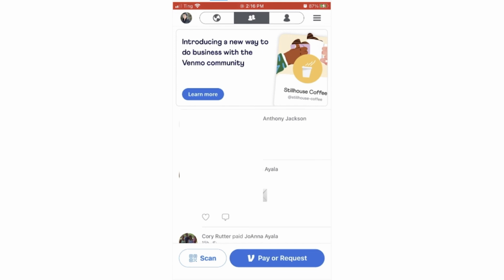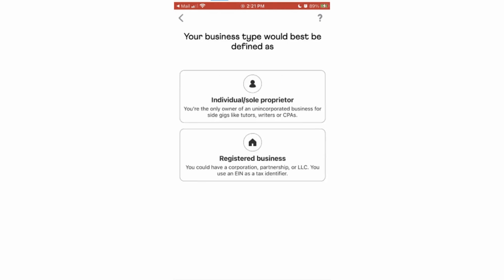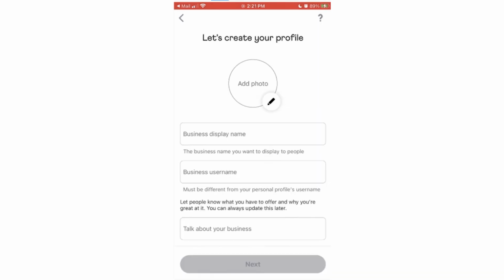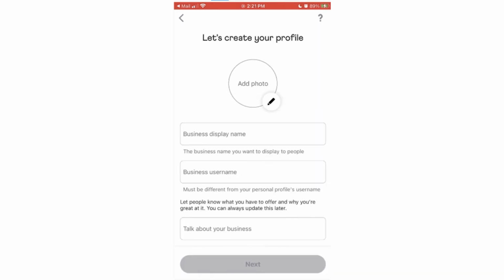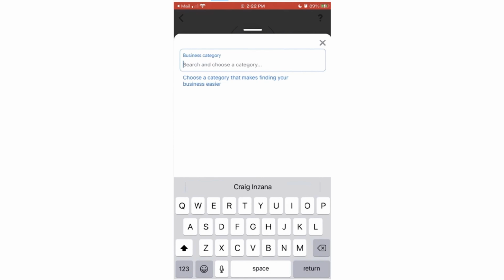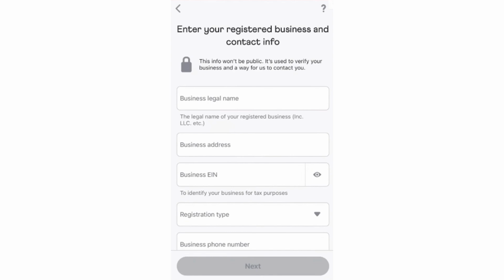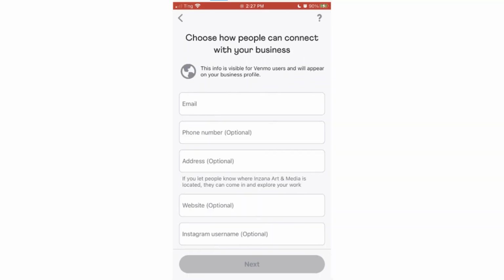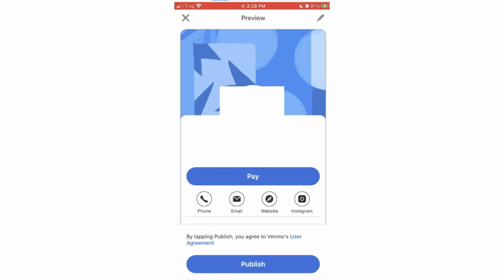NEW! Venmo Business Account Setup 💼 | Step-by-Step Guide for Small Business Owners & Freelancers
Starting a side hustle or running a small business in 2025? In this video, I walk you through how to set up a Venmo Business Account the right way—from start to finish. Whether you're a freelancer, service provider, or seller, this step-by-step tutorial will help you get paid faster and manage customer transactions like a pro.

Venmo Business Profiles are designed for entrepreneurs who want a simple way to accept payments, track sales, and stay compliant with tax reporting.

✅ What You’ll Learn in This Venmo Business Setup Guide:
🏷️ Who should use a Venmo Business Account
📲 How to create a business profile in the Venmo app
💳 Linking your bank account and customizing payment settings
📈 Tracking transactions, fees & payouts
🔐 Tips to stay secure while accepting customer payments

⏳ Timestamps & Video Chapters:
0:00 Intro – Why Set Up a Venmo Business Account in 2025
0:45 Benefits of Venmo for Business Owners
1:30 How to Start Your Venmo Business Profile (Step-by-Step)
3:20 Customizing Your Business Settings & Payment Methods
4:35 Venmo Business Fees & Tax Considerations
5:50 Tips for Using Venmo for Client or Customer Payments
7:00 Final Thoughts – Is Venmo Business Right for You?

🔥 Why Watch This Venmo Business Account Tutorial?
✅ Easily accept payments from customers or clients
✅ Save time with a quick and compliant setup
✅ Get paid faster using QR codes and links
✅ Perfect for creators, freelancers, and solopreneurs in 2025

✅ Small business owners & local sellers
✅ Freelancers & gig workers
✅ Creators, coaches, consultants, & influencers
✅ Anyone who wants to separate business and personal transactions

📢 Follow me for more digital payment guides, Venmo tips, and small business hacks!